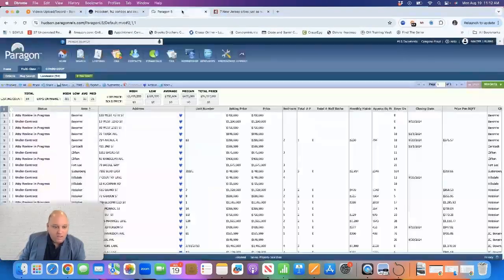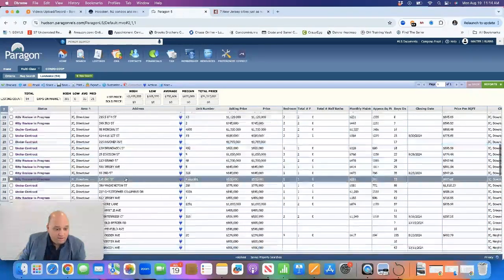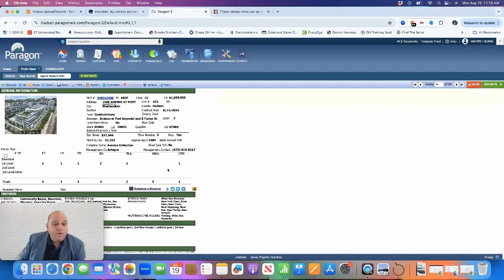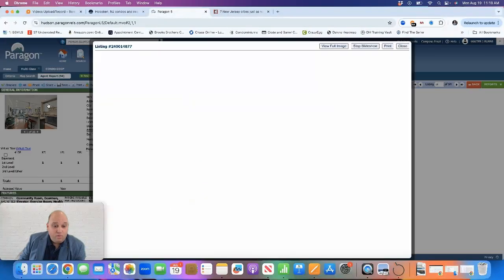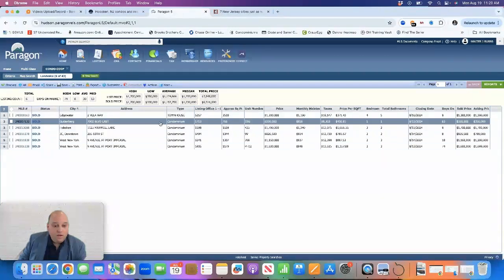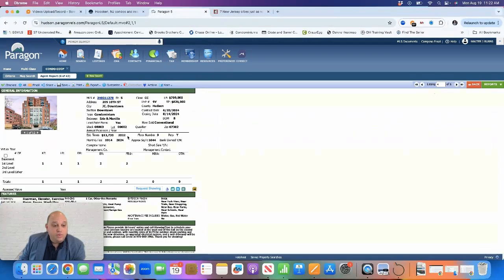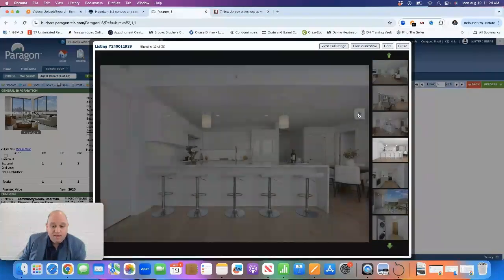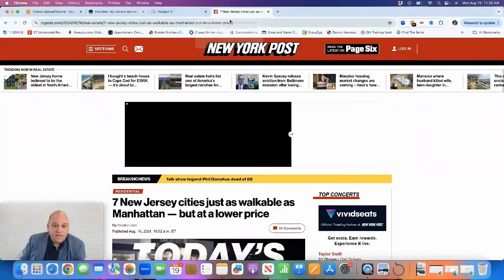Living on the Hudson Weekly Recap 8/19/2024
Walter Burns from Keller Williams City Life Realty & discusses the latest real estate trends and headlines in the Hudson County, NJ real estate market. New market update videos released each week.

Thinking of Moving to Hudson County, NJ?